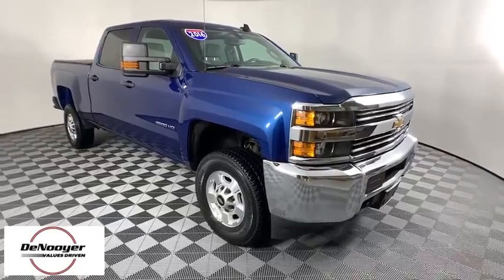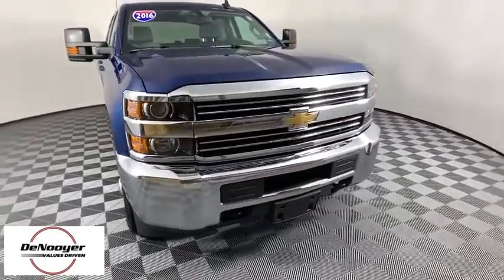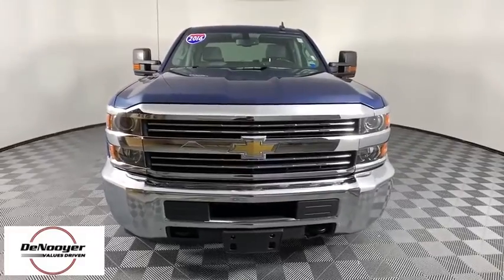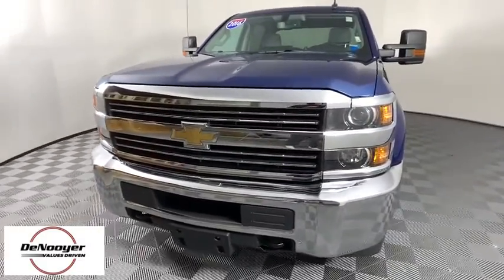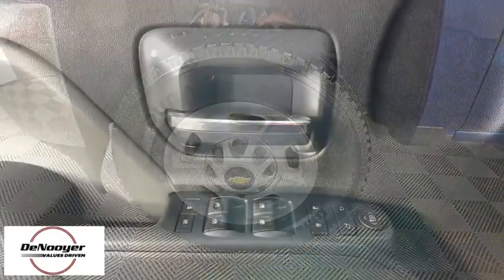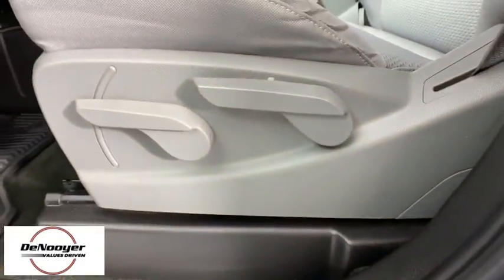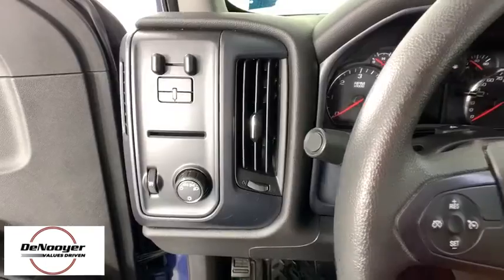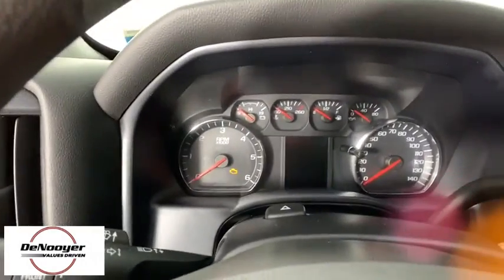2016 Chevrolet Silverado 2500HD Colonie, Albany, Saratoga Springs, Clifton Park, Schenectady, NY 348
Deep Ocean Blue Metallic Used 2016 Chevrolet Silverado 2500HD available in Colonie, New York at DeNooyer Chevrolet. Servicing the Albany, Saratoga Springs, Clifton Park, Schenectady, NY area.
2016 Chevrolet Silverado 2500HD Work Truck - Stock#: 34816 - VIN#: 1GC1KUEGXGF182034

DeNooyer Chevrolet
127 Wolf Road

CARFAX One-Owner. Clean CARFAX. Deep Ocean Blue Metallic 2016 Chevrolet Silverado 2500HD Work Truck 4WD 6-Speed Automatic HD Electronic with Overdrive 6.0L 8-Cylinder SFI OHV ***CLEAN CARFAX***, ***ONE OWNER TRADE***, 6-Speed Automatic HD Electronic with Overdrive, 4WD, 110-Volt AC Power Outlet, 220 Amps Alternator, 6-Speaker Audio System, Black Power-Adjustable Heated Outside Mirrors(DL8), Color-Keyed Carpeting Floor Covering, Deep-Tinted Glass, Electric Rear-Window Defogger, Heavy-Duty Trailering Equipment, Integrated Trailer Brake Controller, OnStar 4G LTE Wi-Fi Hotspot, OnStar 6 Month Guidance Plan, Provision for Cab Roof-Mounted Lamp/Beacon, Radio: AM/FM Stereo w/Chevrolet MyLink, Remote Keyless Entry, Snow Plow Prep Package, WT Convenience Package.brbrRecent Arrival! Odometer is 41736 miles below market average!brbrbrReviews:br  * Impressive hauling and towing capabilities; refined and quiet ride; strong diesel engine; available CNG fueling for regular V8; solid build quality. Source: Edmunds